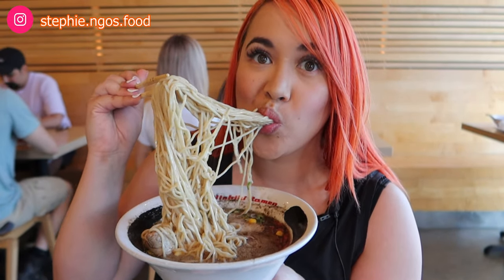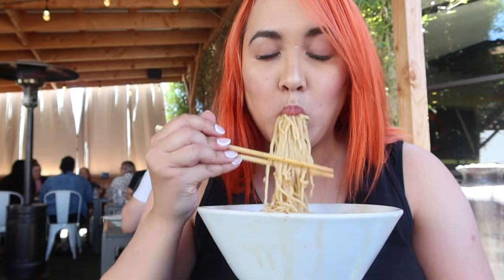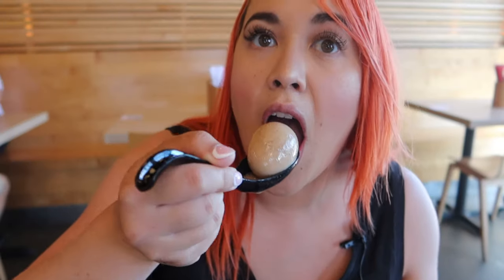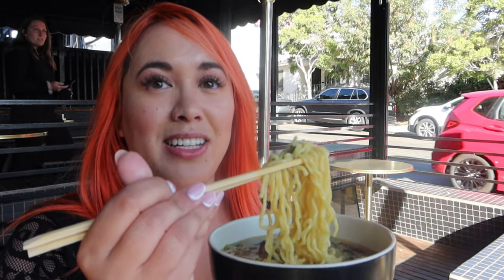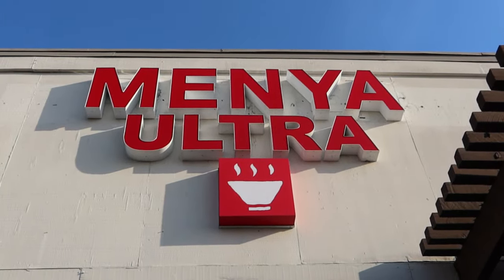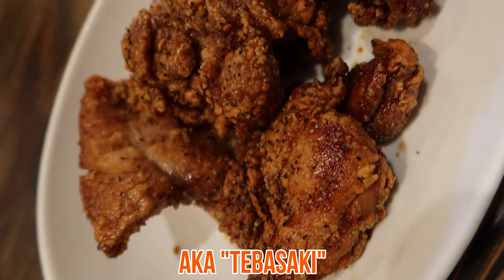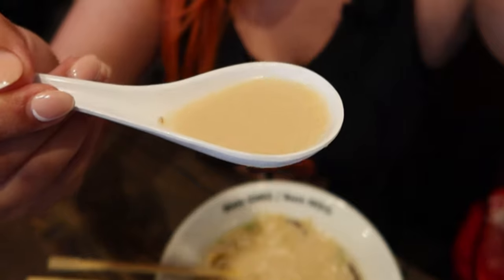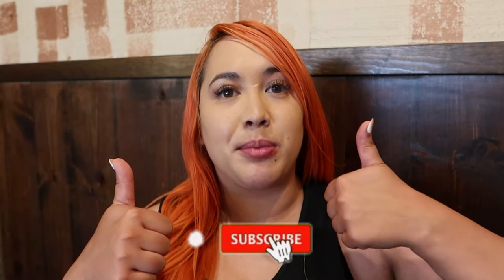San Diego Ramen Food Tour | Hit Up These 4 Amazing Ramen Shops!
I visited 4 of the most popular ramen spots in this San Diego Food Tour! If you love Japanese ramen and are visiting San Diego, check out this video for some ramen inspo! I gotta say, ramen in San Diego is much better than what we get in my native Bay Area. So hit up these ramen spots during your next vacation to SD!

I am a Bay Area food and travel vlogger; I show you the best things to do and the best things to eat in the Bay Area.

🍜Places Mentioned🍜

Sony a6400
Amazon Basics 60" Tripod
10" Ringlight
128GB SanDisk SD Card UHS-I, U3

I may receive a compensation for eligible Amazon purchases.